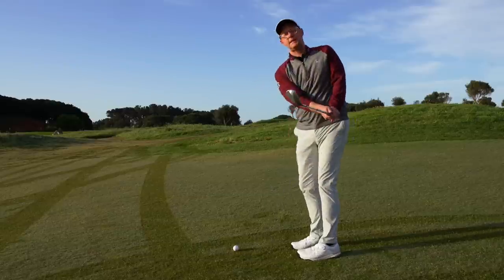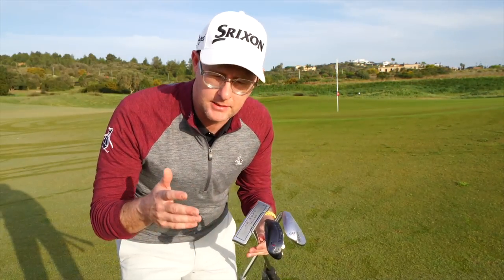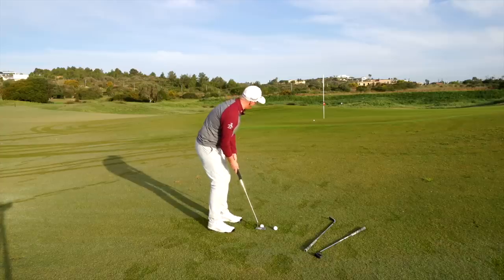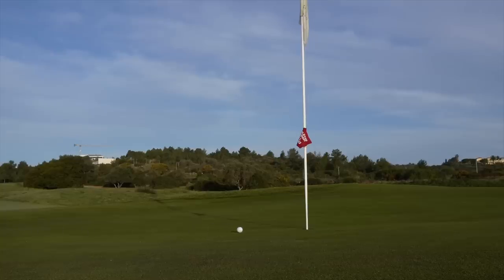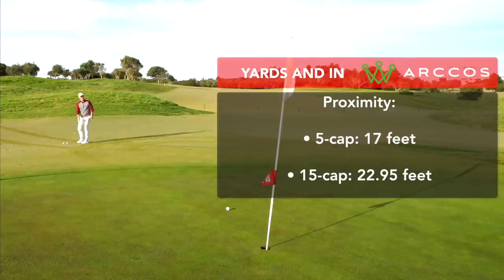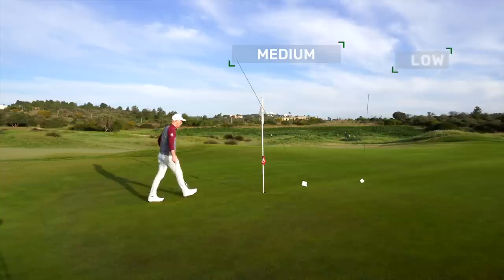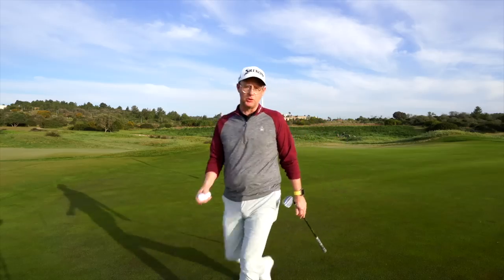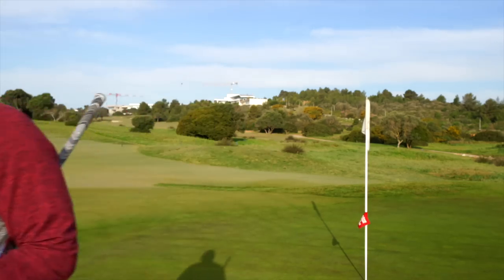What they don’t tell you about chipping (Break 80 every time)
Mark Crossfield golf professional's complete break 80 series continues with your cheats to chipping. Lower scores based on facts and experienced coaching from on of the world's most popular golf coaches.